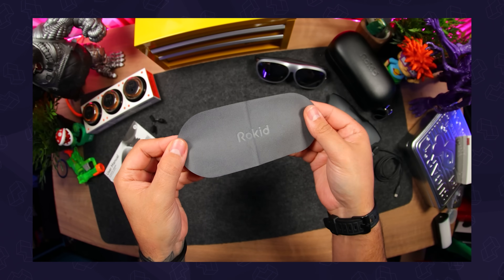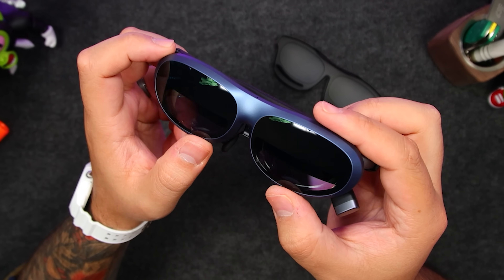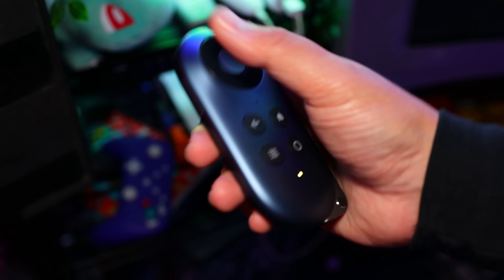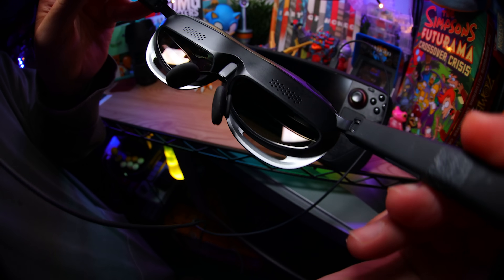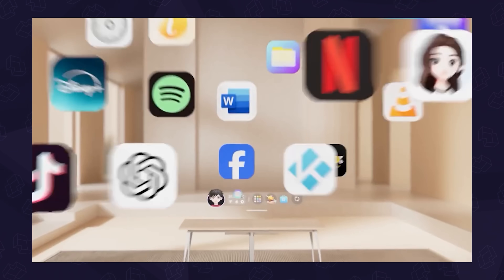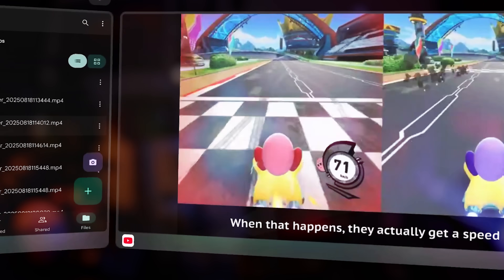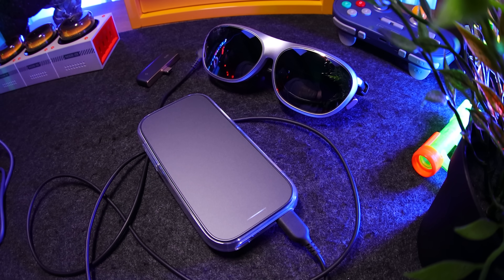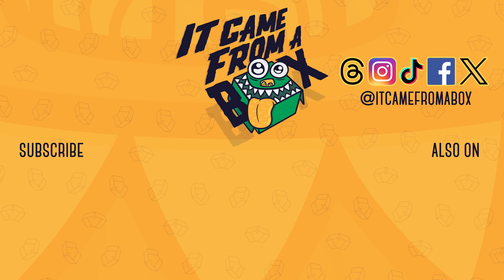Rokid AR Spatial and Joy Pack Comparison - What's the difference? 🤔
We’re putting Rokid's AR Spatial head-to-head with their original Joy Pack. There's a few similarities along with some major differences 🤯

► CHAPTERS 📑
00:00 - Intro
00:33 - Max 1 and 2 AR Glasses: Design and IO
02:06 - Station 1 and 2: Design and IO
02:49 - Max 1 and 2 AR Glasses: Specs
03:18 - Station 1: Android TV
03:36 - Station 2: Overview
03:40 - Station 1 and 2: Specs
03:59 - Station 2: YodaOS
05:57 - Wrap-up
06:37 - Discount

► Our Friends 🤝
Audio: Wavestich Audio